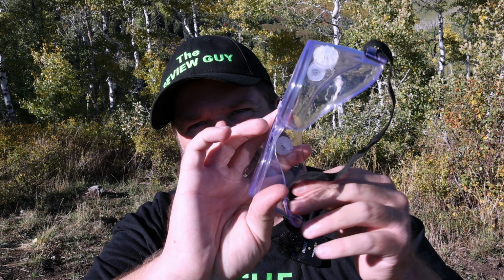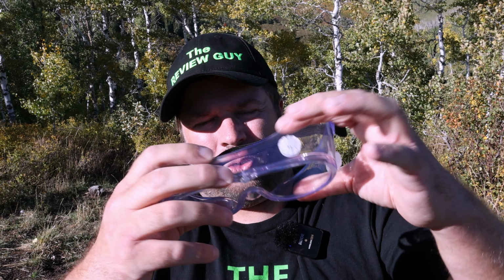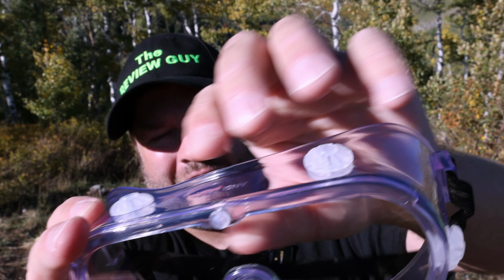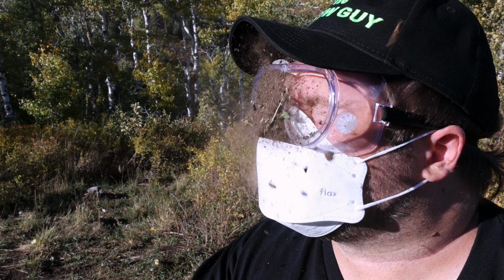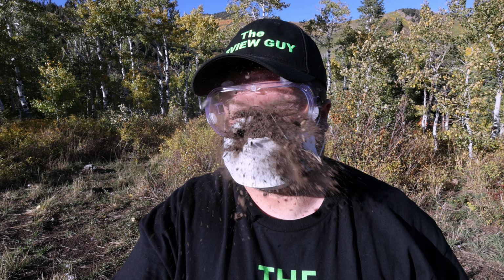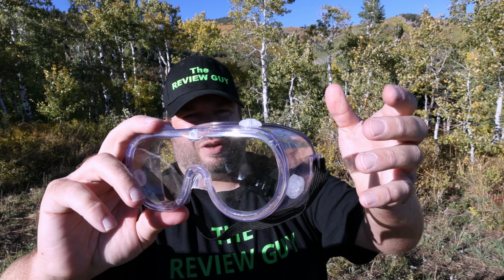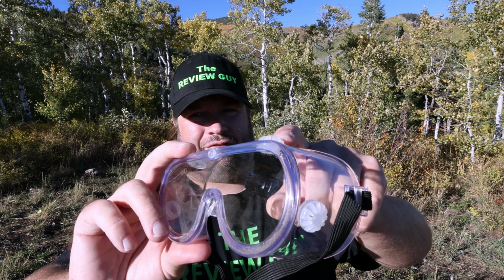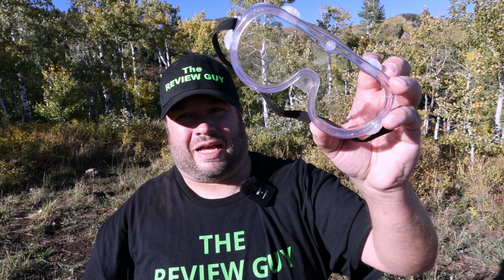Woolike Medical Goggles Review – All-Day Comfort and Maximum Protection!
### **Woolike Safety Goggles Medical Goggles Review – Protect Your Eyes with Comfort and Clarity**

The **Woolike Safety Goggles** are designed to provide maximum eye protection without compromising comfort, making them perfect for healthcare professionals, laboratory workers, and anyone who needs reliable eye safety. These medical-grade goggles offer a secure fit, clear vision, and protection against hazardous materials, liquids, and airborne particles, ensuring your eyes are shielded during long shifts or intense environments. With their durable design and adjustable features, Woolike safety goggles are an essential accessory for those who prioritize eye safety.

1. **Maximum Eye Protection**: Provides full coverage to protect against splashes, chemicals, dust, and debris, ensuring your eyes remain safe during medical, laboratory, or industrial tasks.
2. **Comfortable Fit**: Equipped with adjustable straps and a soft, cushioned frame, these goggles offer a snug yet comfortable fit for extended wear.
3. **Clear and Anti-Fog Lenses**: Features anti-fog lenses that ensure clear vision, even during high-moisture conditions, keeping your line of sight unobstructed.
4. **Durable and Lightweight**: Constructed with durable, lightweight materials for long-lasting use without causing discomfort or fatigue.
5. **Versatile and Multi-Purpose**: Ideal for medical professionals, laboratory workers, or anyone needing dependable eye protection in various settings.

- **Healthcare Workers**: Perfect for doctors, nurses, and other medical professionals who need eye protection during patient care or in high-risk environments.
- **Laboratory Technicians**: Essential for lab workers handling chemicals, fluids, and hazardous substances that could pose a threat to eye safety.
- **Industrial Workers**: Ideal for individuals working in environments with flying debris, dust, or potential chemical exposure.
- **General Users**: A must-have for anyone needing reliable eye protection in DIY projects, cleaning tasks, or outdoor activities.

### **Why Choose Woolike Safety Goggles?**
- **Superior Protection**: Offers a high level of protection for your eyes from various hazards, ensuring your safety in a wide range of environments.
- **Comfortable Design**: Adjustable straps and soft cushioning make them comfortable enough for extended use without irritation.
- **Anti-Fog Technology**: Lenses stay clear even in challenging conditions, improving visibility and ensuring you can work without distractions.
- **Durable and Long-Lasting**: Built to withstand daily use, these goggles are both tough and lightweight for comfort and durability.

### **Conclusion**
The **Woolike Safety Goggles** provide reliable and comfortable eye protection, making them an essential tool for medical professionals, laboratory technicians, and anyone needing dependable eye safety. With their anti-fog lenses, durable construction, and secure fit, these goggles ensure your eyes stay protected without sacrificing comfort.

For high-quality eye protection, choose **Woolike Safety Goggles** and experience peace of mind in any professional or personal setting.